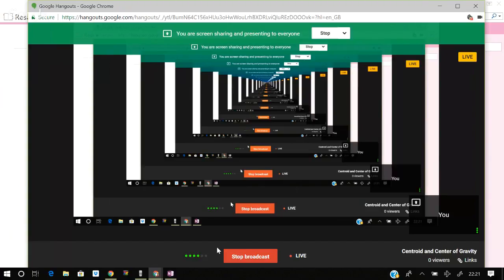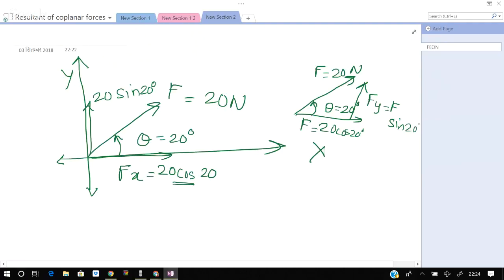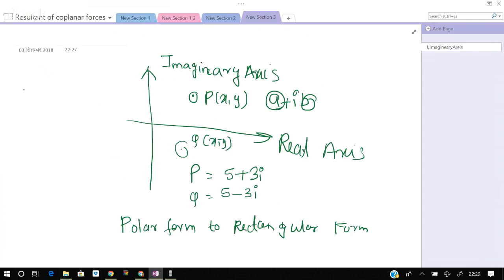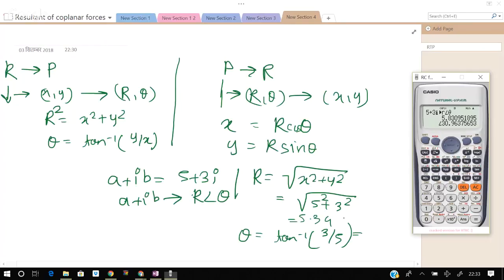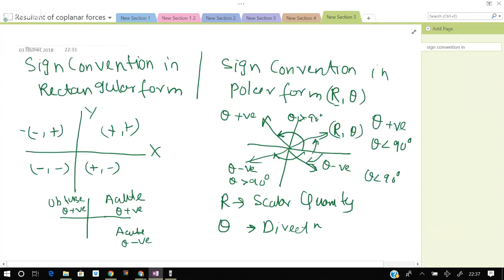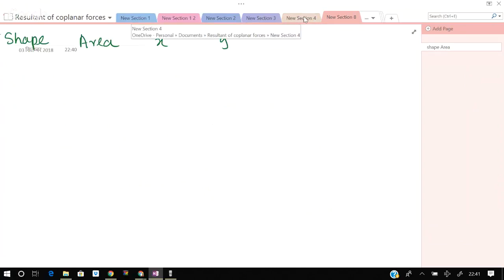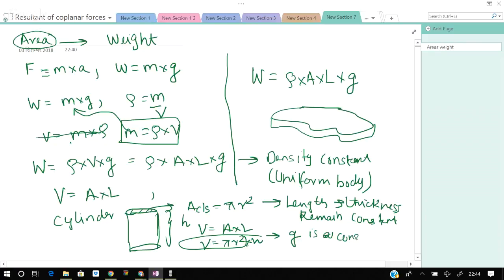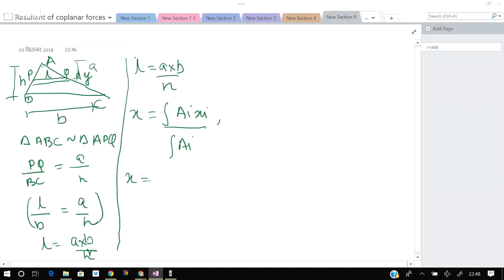Centroid and Center of Gravity